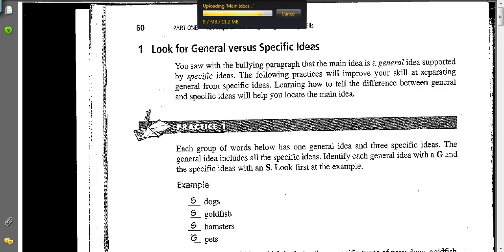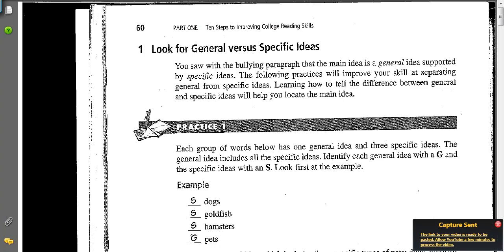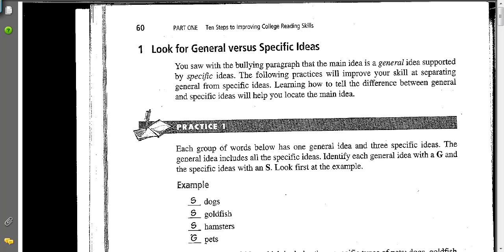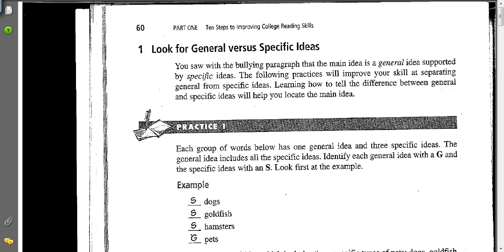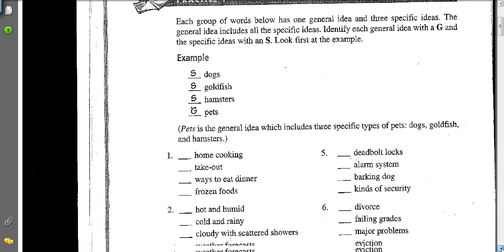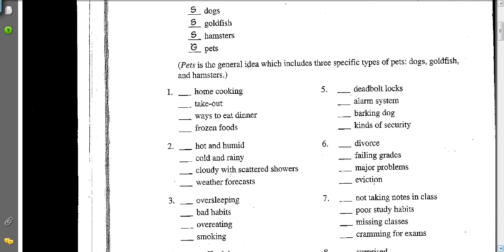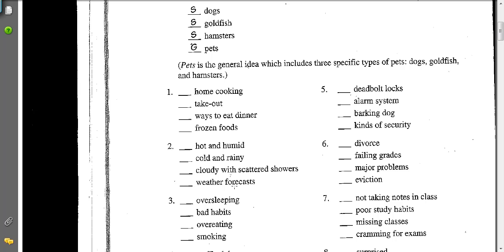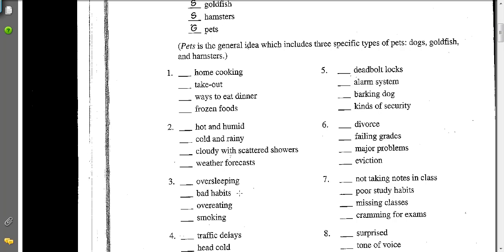Finding Main Ideas Step 1: General vs. Specific